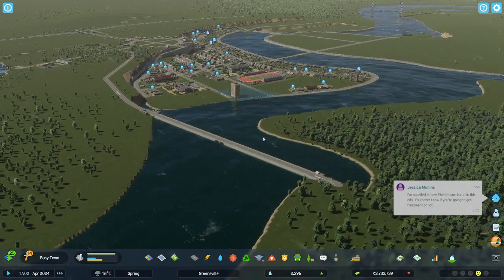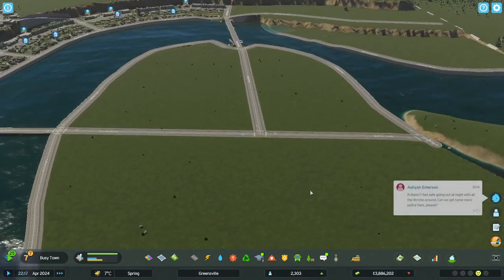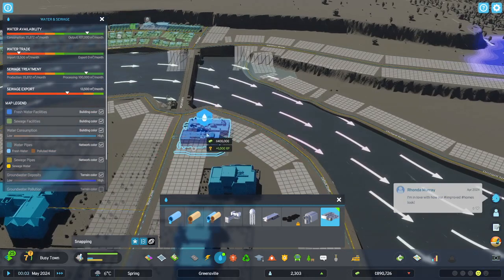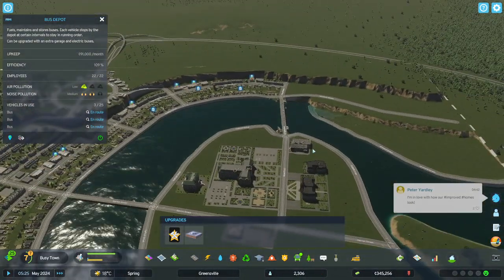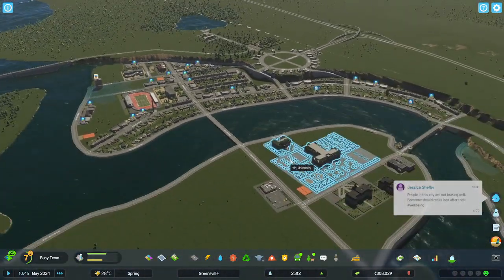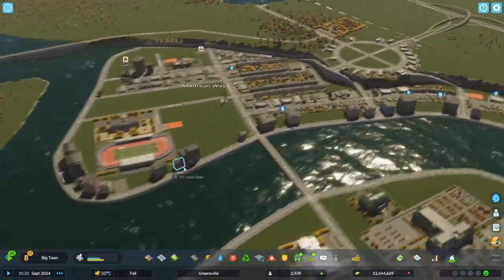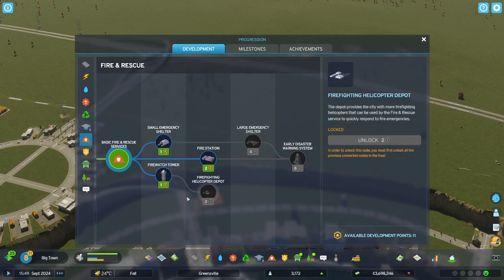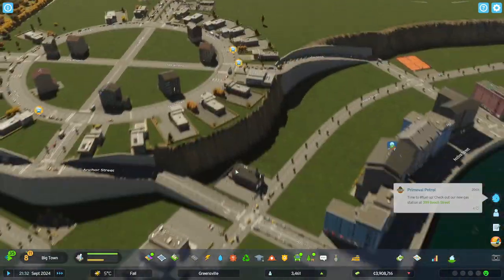CS2 - No Industry Run E2 - Educating Our People Into Offices